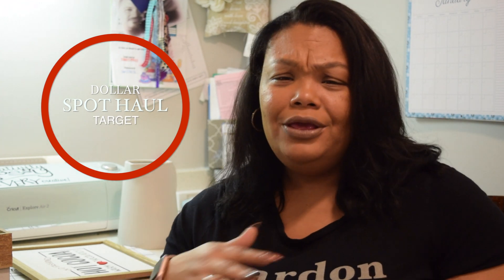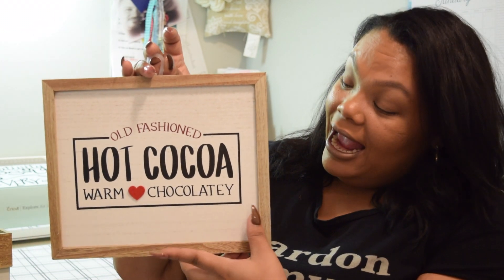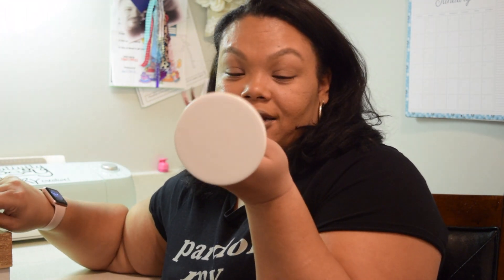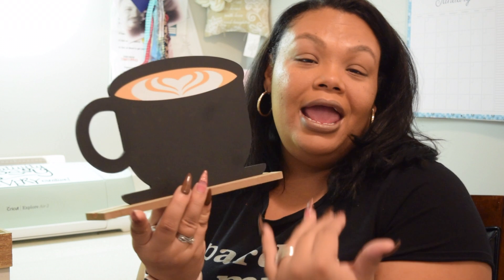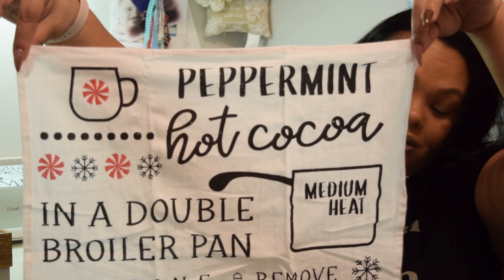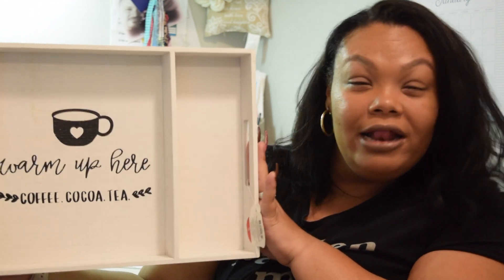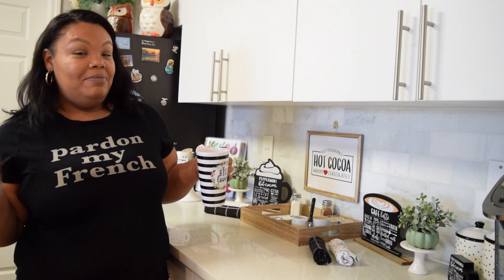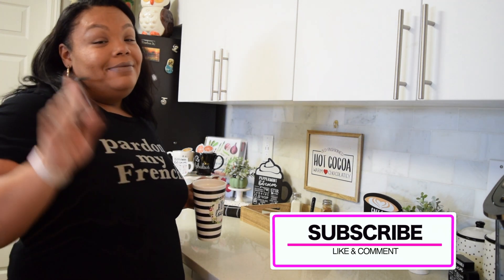Hot Cocoa Station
Hot cocoa station for 2019, I went to target dollar spot and got some things to build out my hot cocoa station. It was a blast doing this simple transformation from xmas decor. It was a cold day today as well so it was a perfect day to changed things up.

So join me while I show you the target dollar spot haul and the hot cocoa station setup

Check out the links below for what I use to create.

Come join my husband and I on our podcast, where we cover family, entertainment and tough issues.

Couples Corner

Planner Goodies:

HP Sprocket
Apple Pencil
Docking Station
Ikea white work desk
Ikea corner table
Ikea Raskog
Envelop punch board
Trim and score board
Planner punch board
Crop - A - Dile
Crop - A - Dile eyelet and snap

YouTube Equipment :

Rode Mic
Snow Ball
Nikon D5300
50mm Lens
28mm Lens
Magnus Tripod
Manfrotto Cell phone Tripod
Apple magic track pad 2
Studio Lights
Back Ground
External Hard Drive